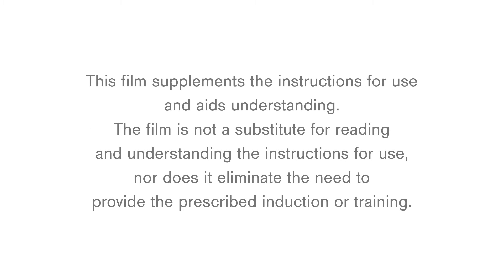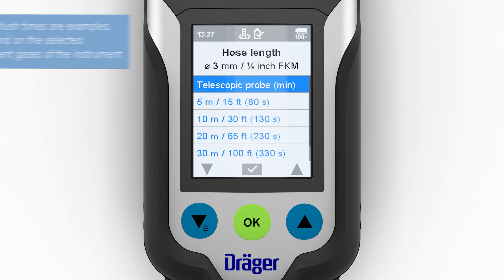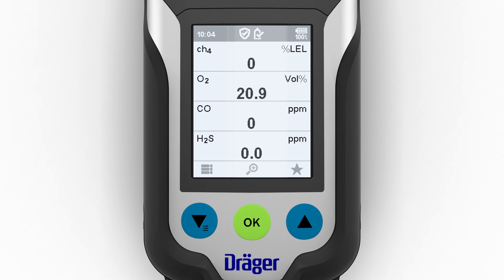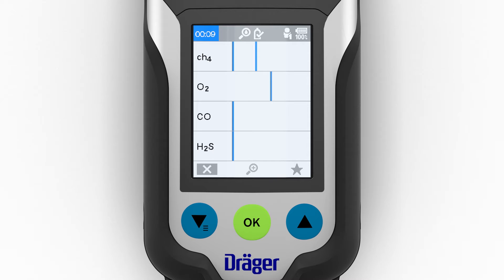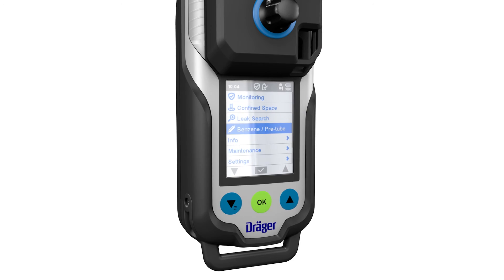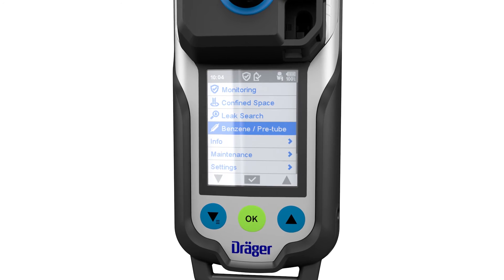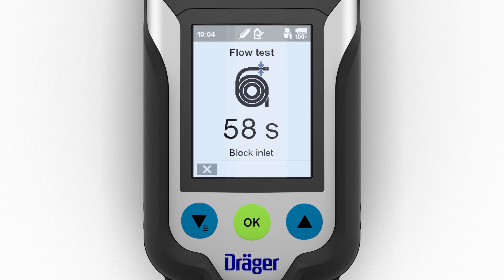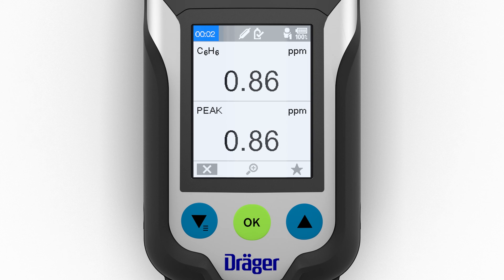Dräger X-am 3500 and X-am 8000 – Usage with assistant wizards (chapter 05/07)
The following video shows the usage of the Dräger X-am 3500 and Dräger X-am 8000 with assistant wizards.
Both portable gas detectors are designed for clearance measurements in confined spaces and continuous monitoring of the concentration of multiple gases in ambient air in the workplace and in explosion-hazard areas. Dräger X-am 8000 is able to measure up to seven different gases, depending on the Dräger sensors installed. Dräger X-am 3500 measures up to four gases.